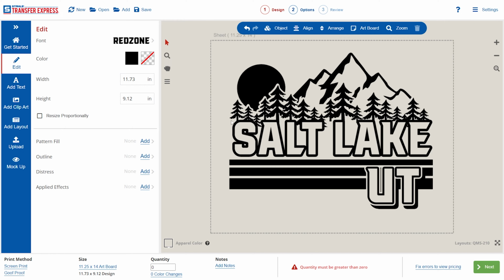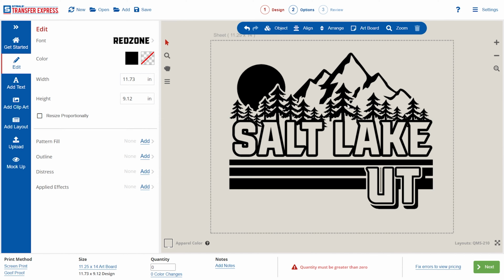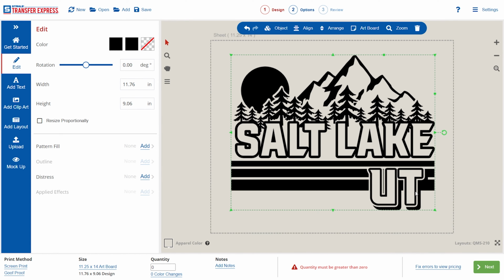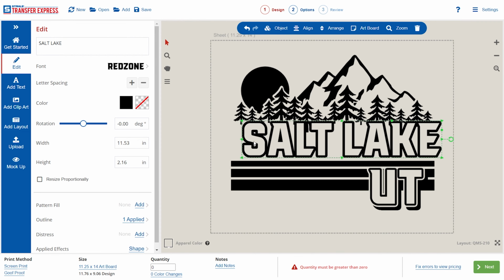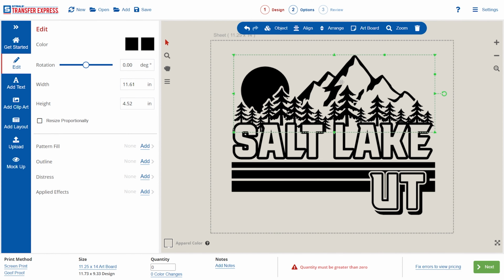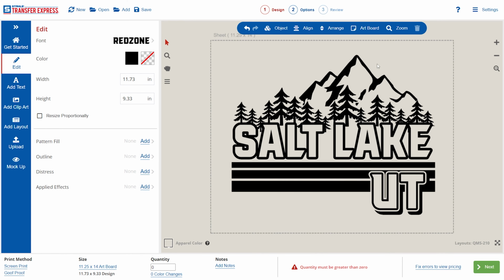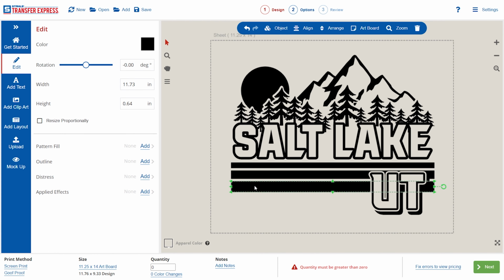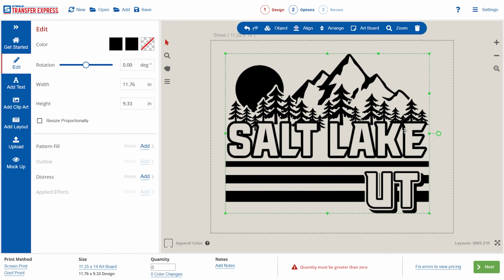How To Group & Ungroup Artwork | Easy View Online Designer